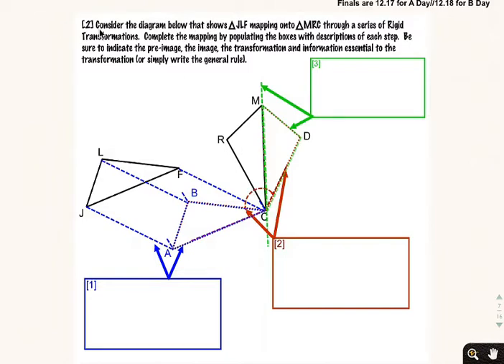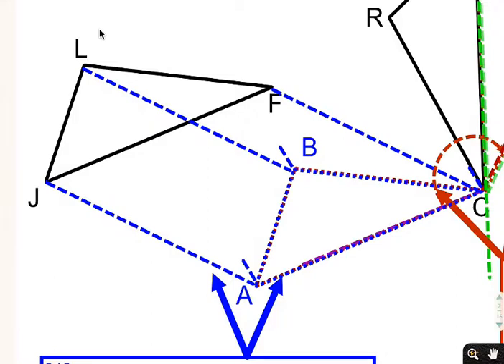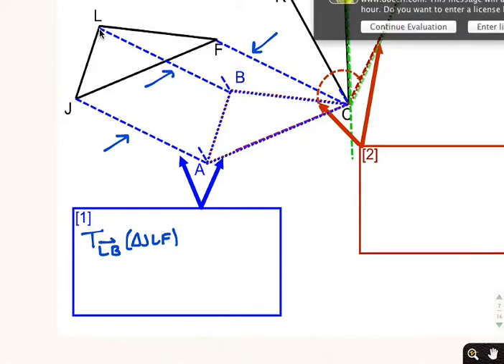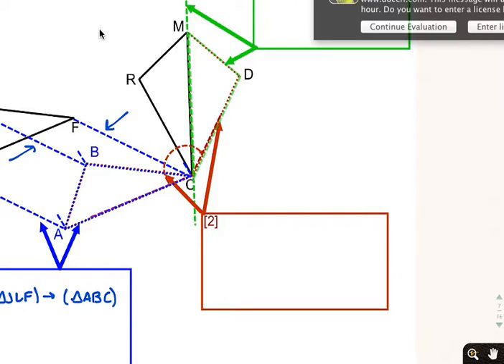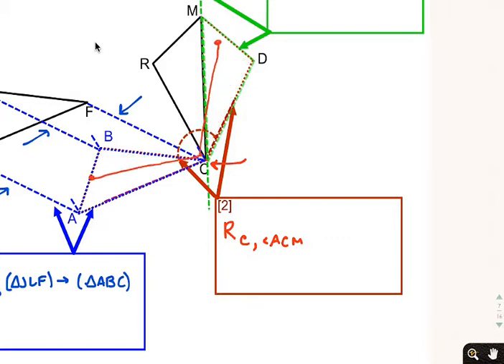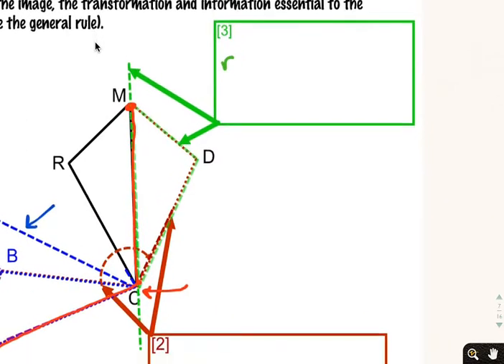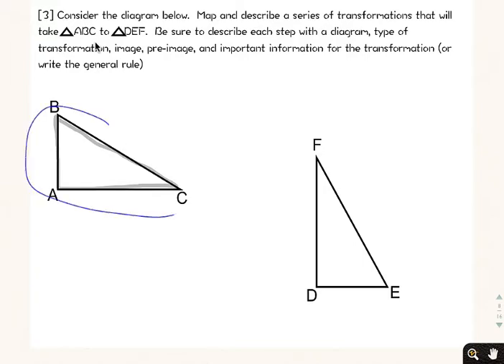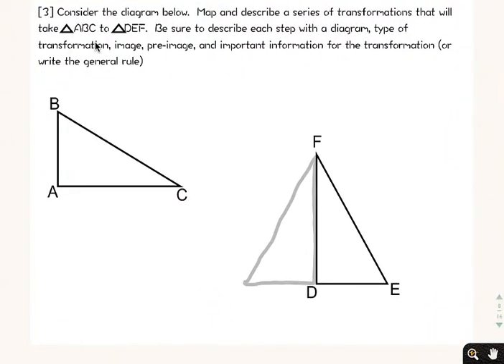Part 2 Semester 1 Final Review